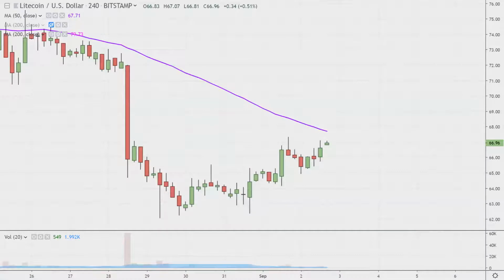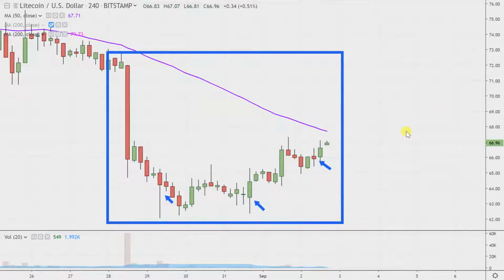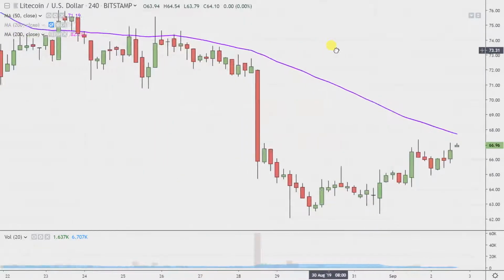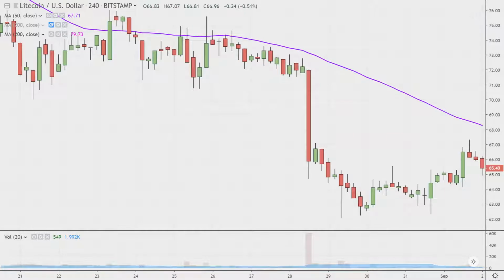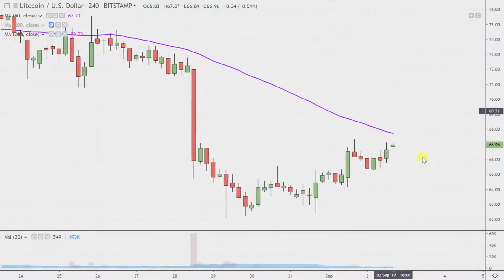Litecoin Chart Technical Analysis for 09-02-2019